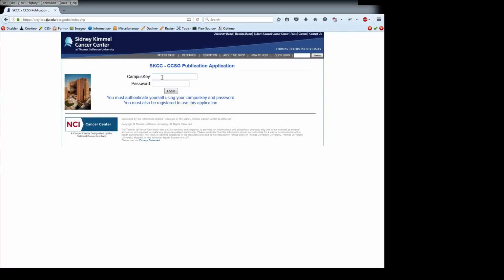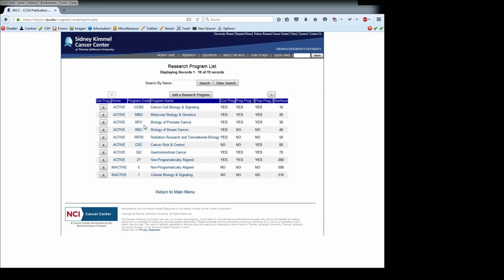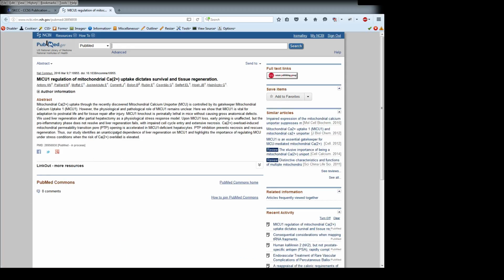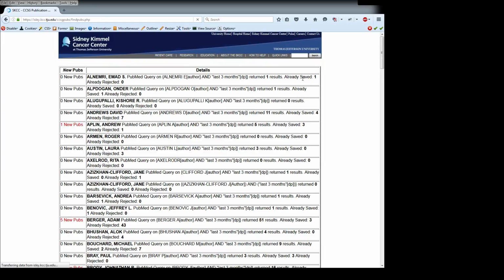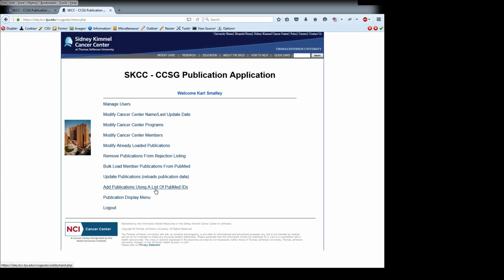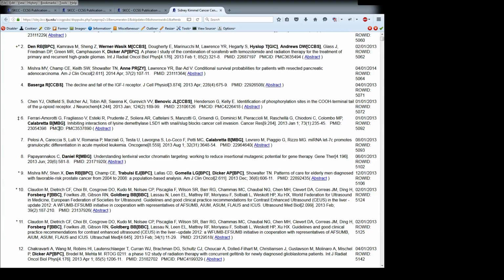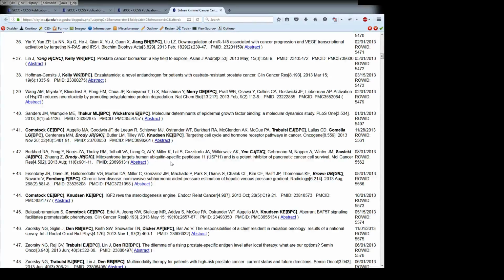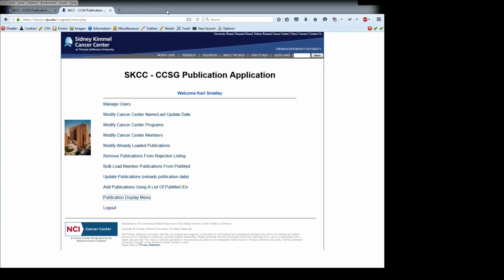CCSGPubs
CCSGPubs Demo - Half Hour